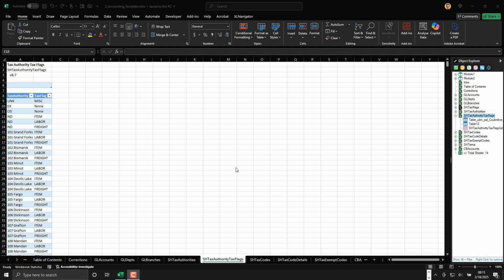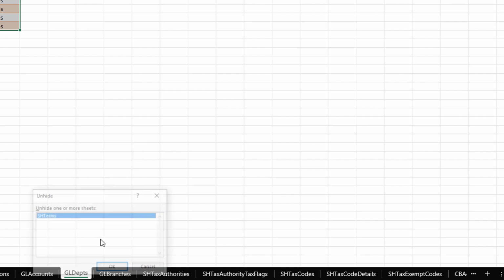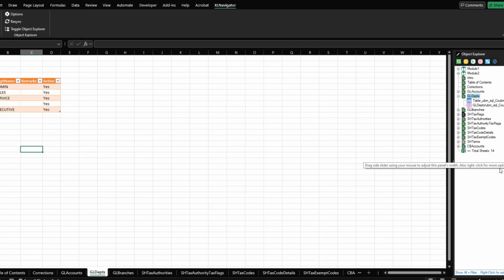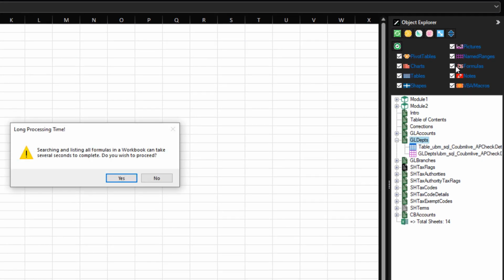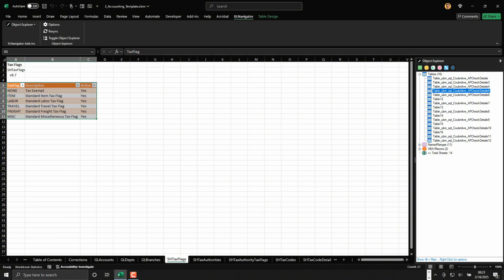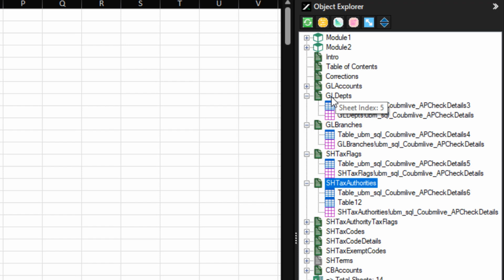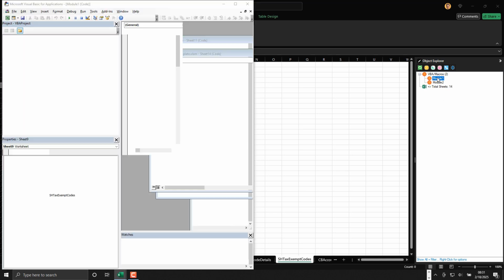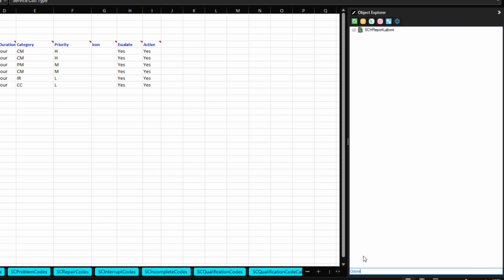XLNavigator Excel Object Explorer | Unlock Excel's full potential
Unlock Excel's full potential with the XL Navigator Object Explorer. Effortlessly manage sheets and objects. Discover features and share your experience!

00:00 Introduction
01:20 Interface Overview
02:12 Advanced Options
04:15 Sheet Management
06:56 Search & Navigate
07:22 Conclusion

## Introduction
- Install and Overview: Discover the new XL Navigator tab and Object Explorer task pane, designed to simplify navigation between Excel sheets and objects.
- Quick Navigation: Instantly jump between sheets and view their objects, enhancing workbook management.

## Interface Overview
- Sheet and Object Details: Key elements like tables and named ranges are displayed, and hidden sheets are identifiable by color code.
- Security Awareness: Provides visibility into workbooks received from others, useful for exposing potential security risks.

## Advanced Options
- Task Pane Management: Flexibility to hide, dock, or adjust the task pane to suit your preference.
- Object Selection: Customize which objects to view in your workbook, with specific options for performance management.

## Sheet Management
- Node Level Adjustment: Control the level of detail shown in your workbook's structure with expandable node options.
- Sheet Context Filter: Focus on objects within a selected sheet for organized navigation and clarity.

## Search & Navigate
- Enhanced Search: Efficiently locate specific workbook objects with search functionality, making navigation through large workbooks easier.
- Object Explorer Utility: Navigate complex workbooks with ease, managing objects like tables and macros directly.

## Conclusion
- Navigate Extensive Workbooks: Efficiently manage large workbooks using Object Explorer's robust features, saving time and increasing productivity.